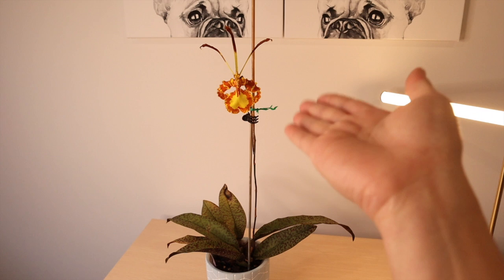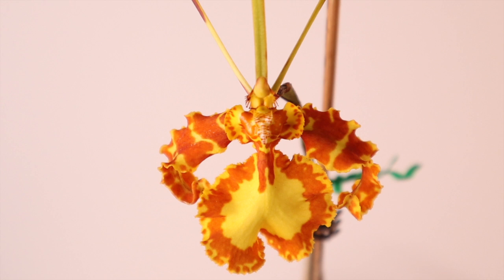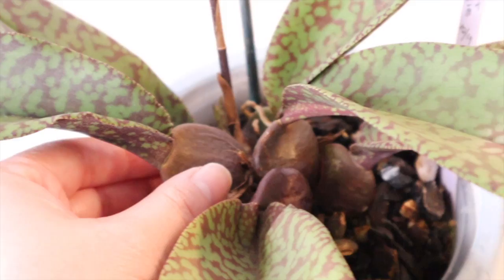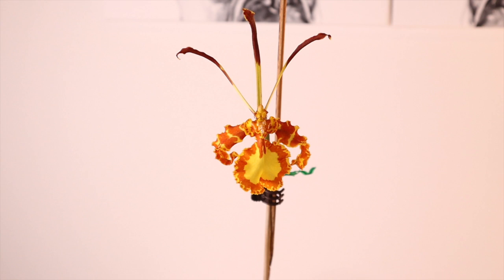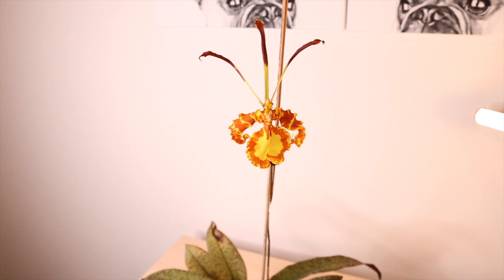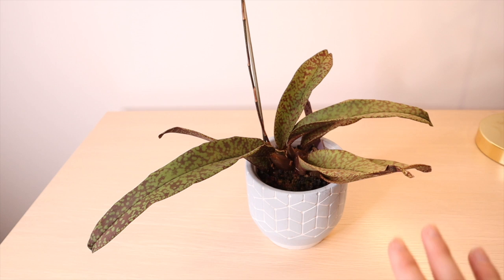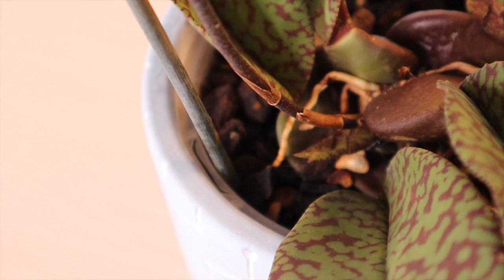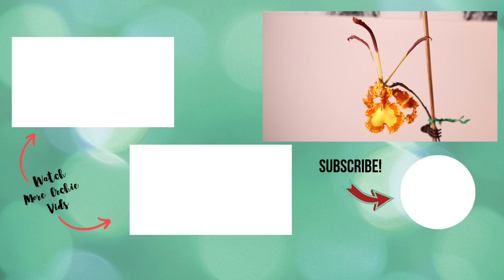Spotlight: Psychopsis Orchid // Facts, Culture & Care tips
Psychopsis Mendenhall 'Hildos' is finally in bloom!!

I just wanted to share this beauty and give you some insight into the beautiful genus, features of the blooms and care requirements.

Product Links:
ORCHID SUPPLIES
✨Clear orchid pots
✨Shelving options:
Folding Flower Plant Stand Rack Shelf
3 Tier Decorative Black Metal Plant Stand